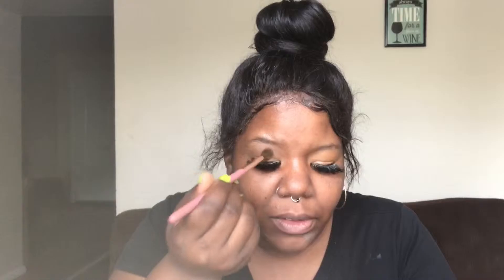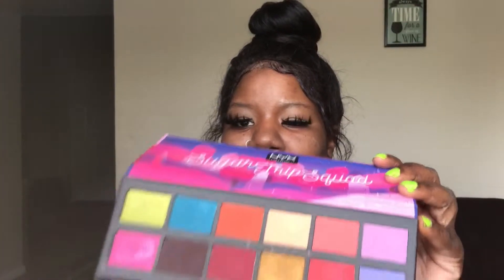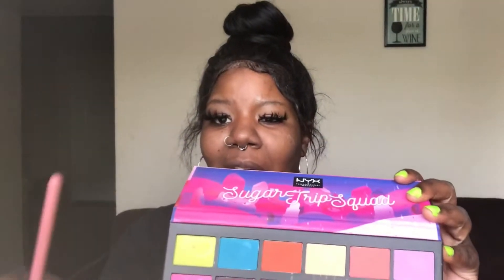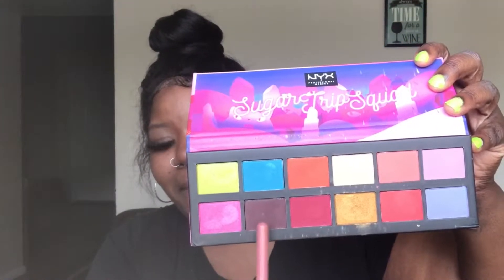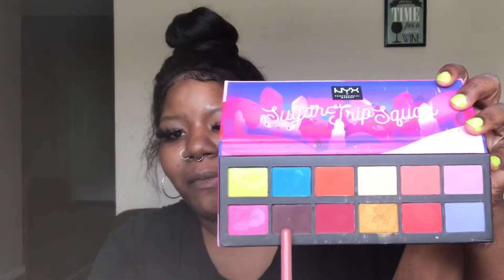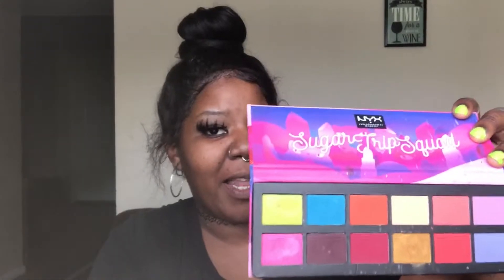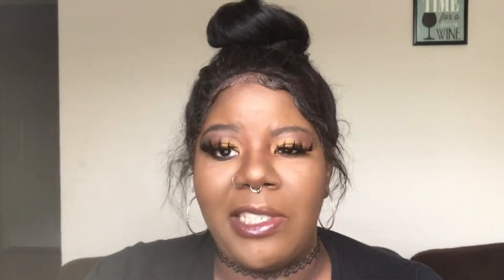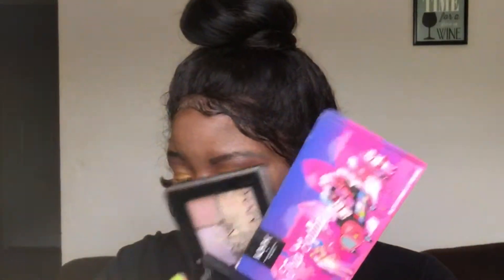FLAWLESS DRUGSTORE MAKEUP | EASY 5 Minute makeup routine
I hope you liked this simple and easy makeup look on the go using my favorite drugstore products

Make sure to check out some of my previous videos